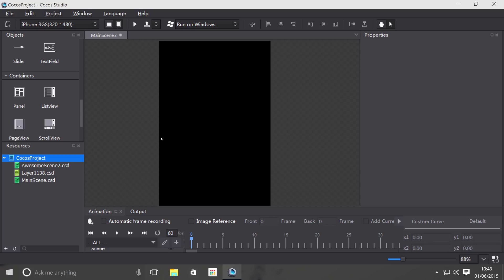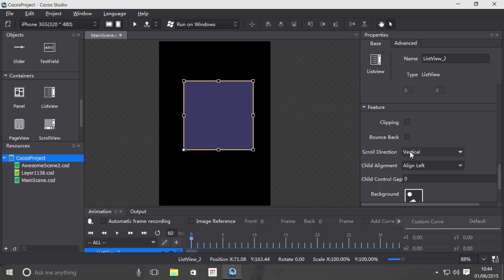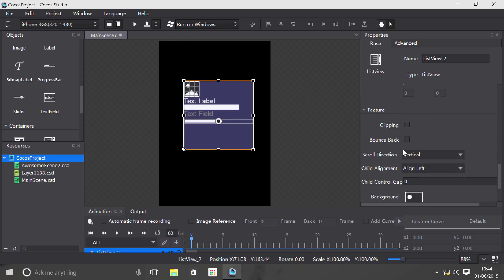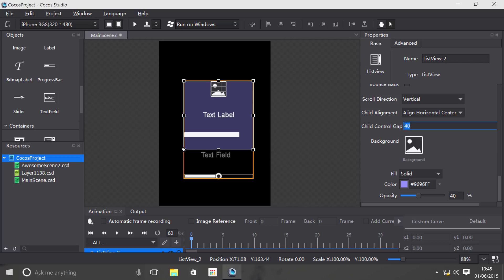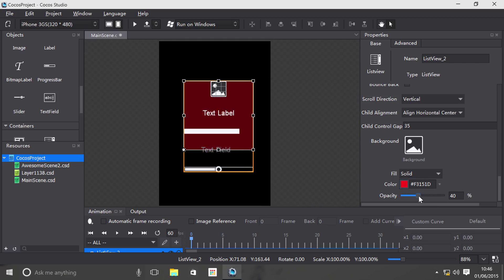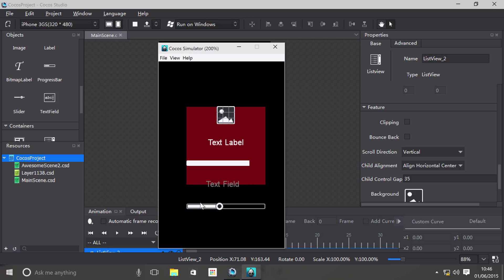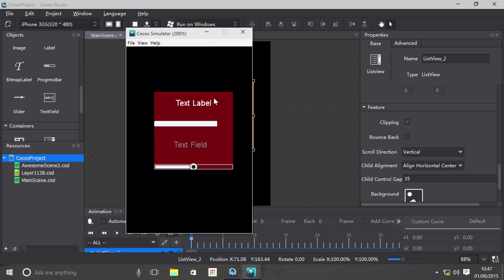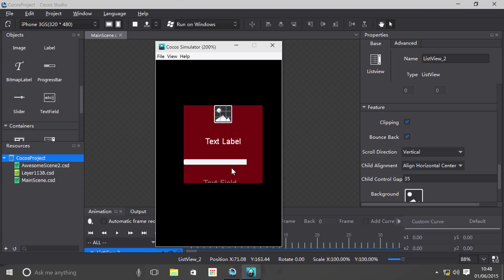Cocos Studio: Listview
Cocos API Guide Listview Code